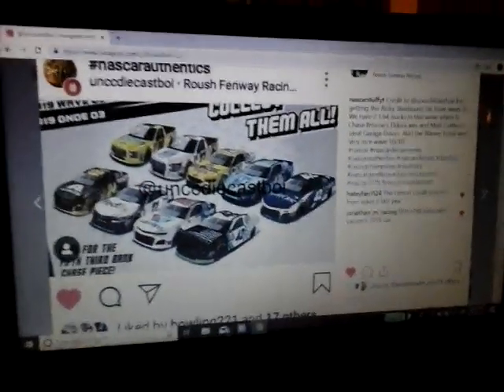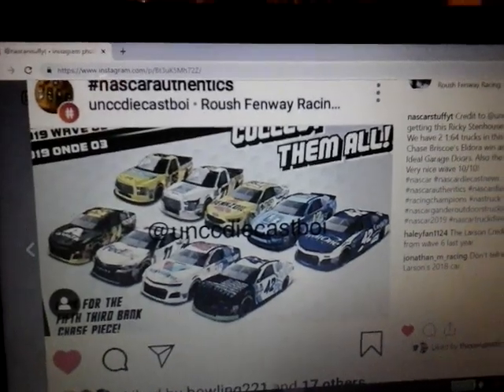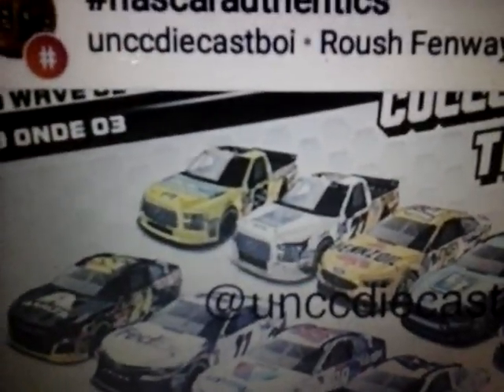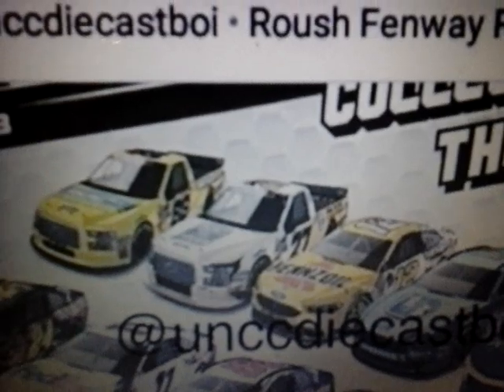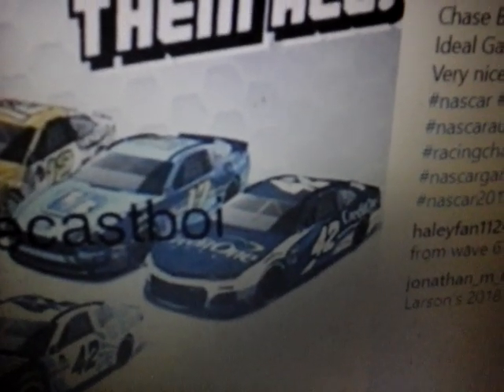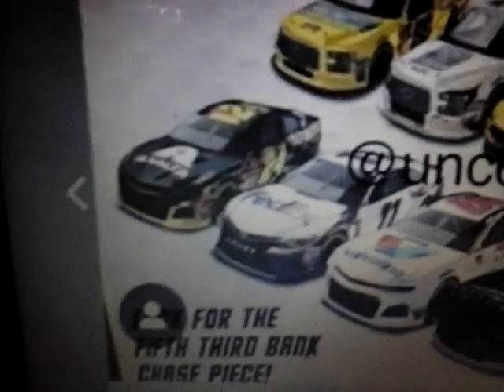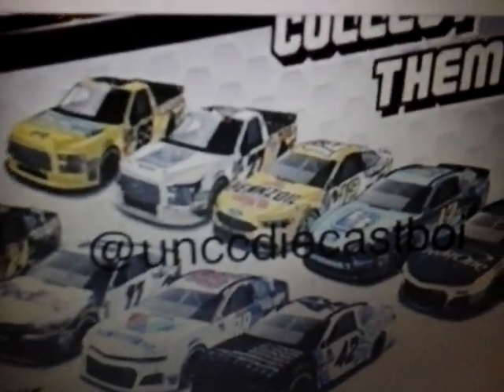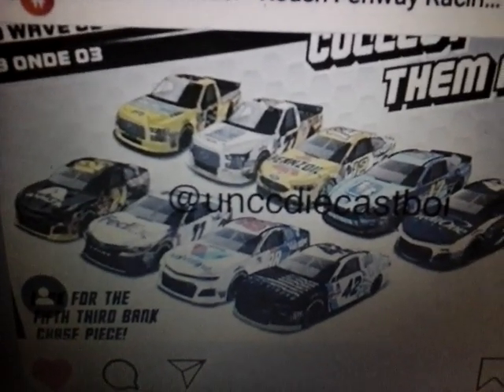WAVE 3 NASCAR AUTHENTICS LEAKED!!! (New 1:64 Trucks & Cup Mustang!)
2019 Wave 3 of NASCAR Authentics has been leaked on Instagram! Here are the cars in the wave:

2018 Matt Crafton Ideal Door Garage Doors F-150
2018 Chase Briscoe Ford Built Tough ELDORA Raced Version F-150
2018 Ryan Blaney Pennzoil/Menards ROVAL Raced Version
2019 Ricky Stenhouse Jr. 5/3rd Ford Mustang (Chase Piece)
2019 Kyle Larson Credit One Bank Chevy Camaro
2019 William Byron Axalta Chevy Camaro
2019 Denny Hamlin FedEx Toyota Camry
2019 Alex Bowman Valvoline Chevy Camaro
2018 Kyle Larson Vegas Strong Chevy Camaro